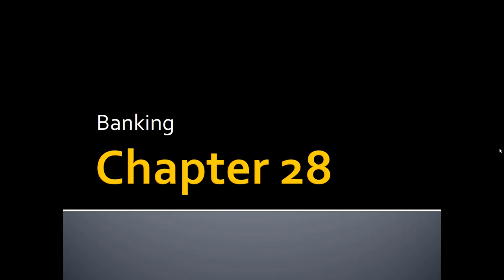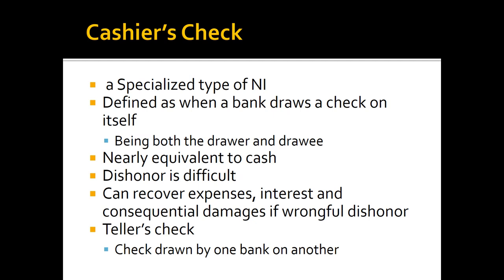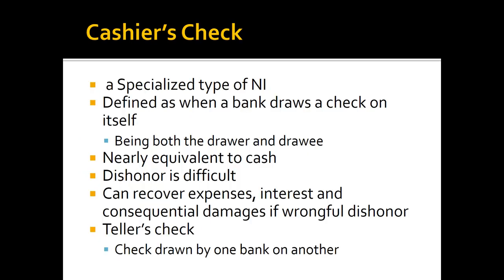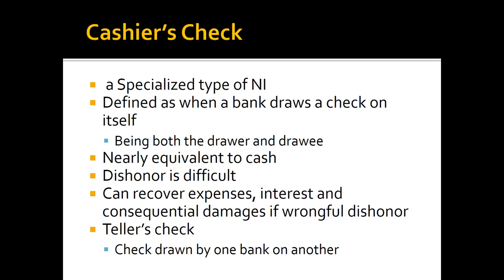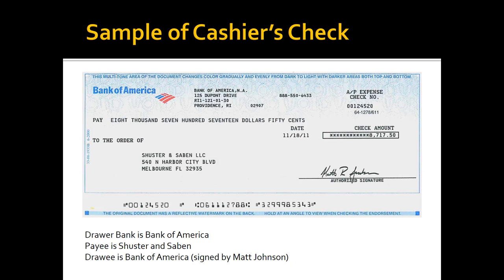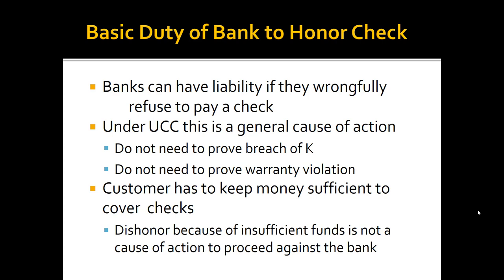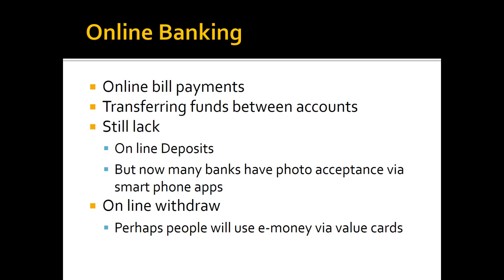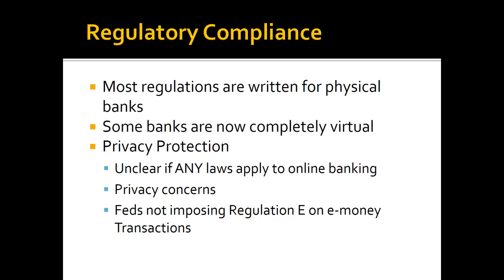Chapter 28 Banking